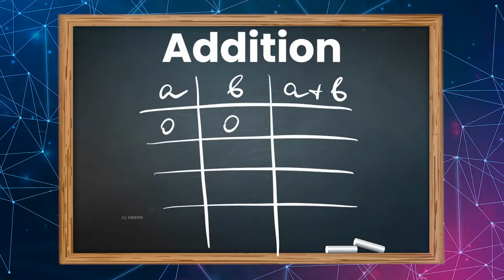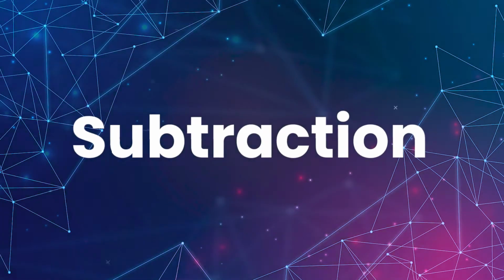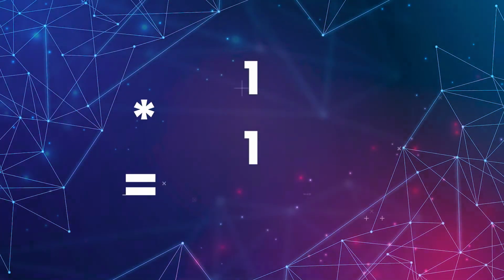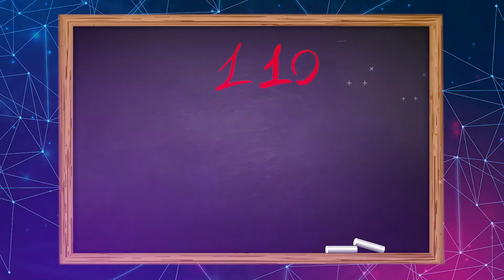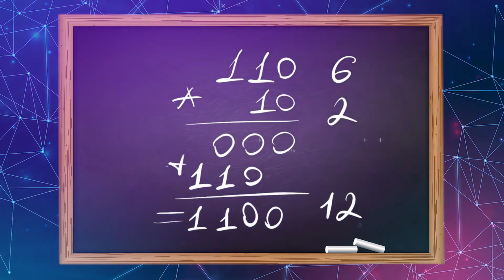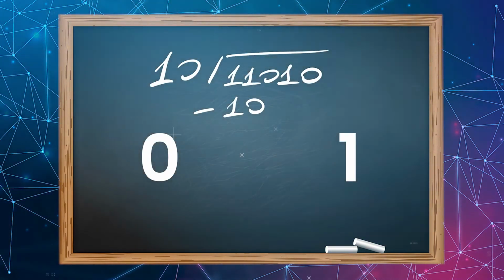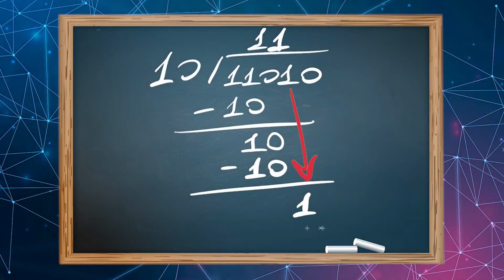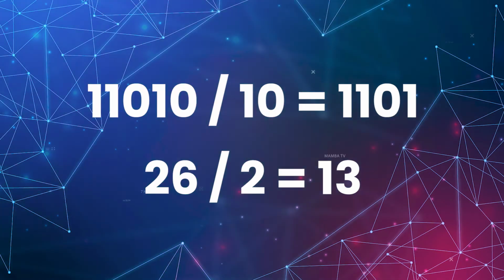Binary Arithmetic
Have trouble with arithmetic in binary? Today we will look at how to add, subtract, multiply and divide binary numbers! This short intro should get you started on understanding math in binary.